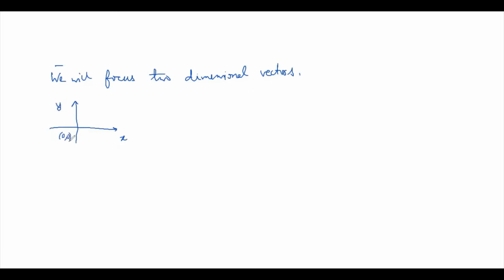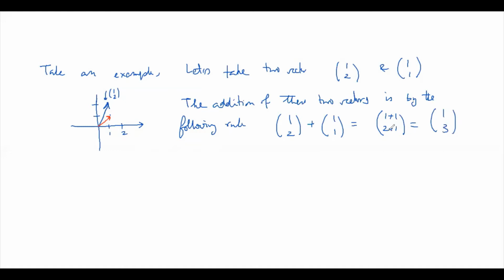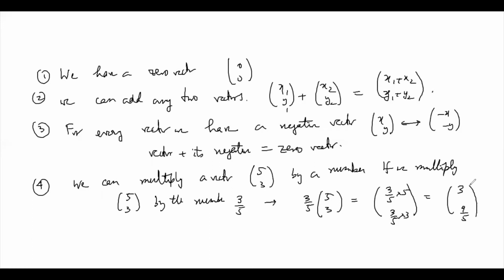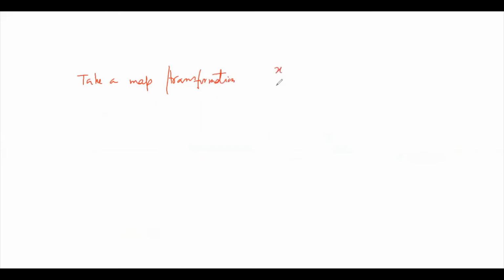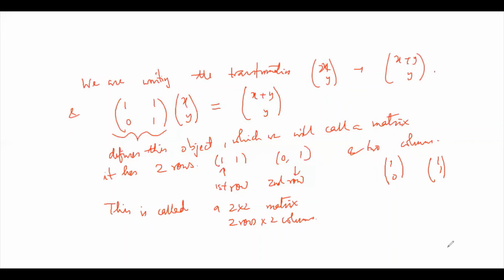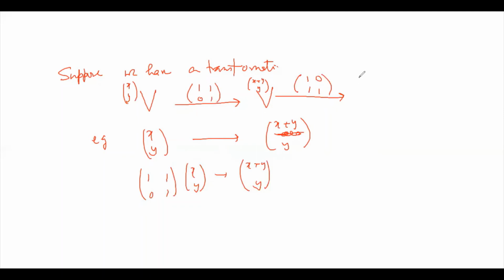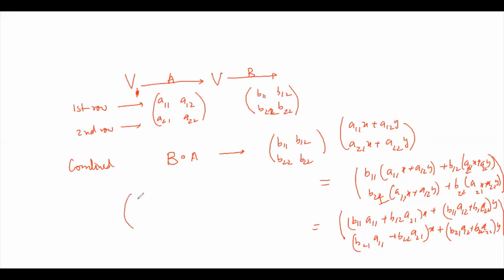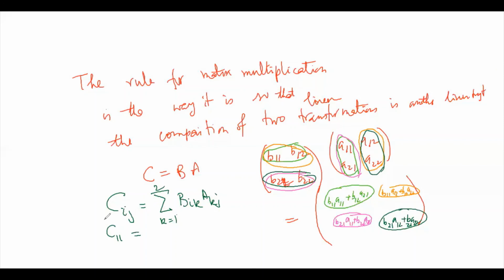TheLogicBehindMatrixMultiplication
This video explains why matrix multiplication is defined the way it is. The video is meant for high school mathematics students and teachers who are interested in getting useful insights into this topic.